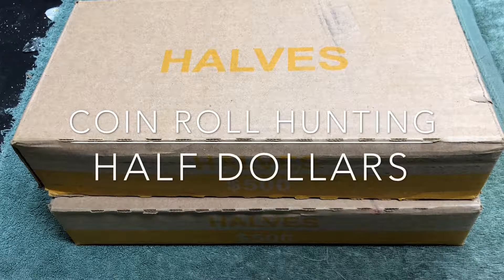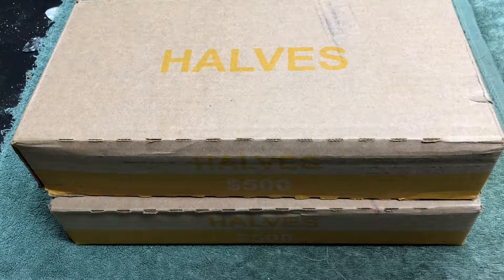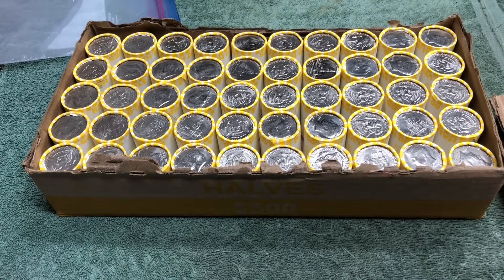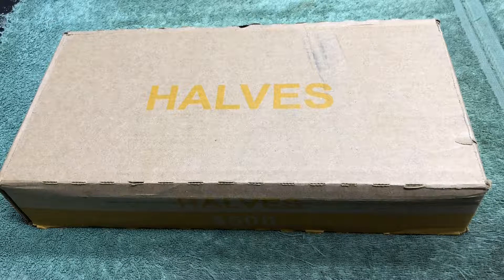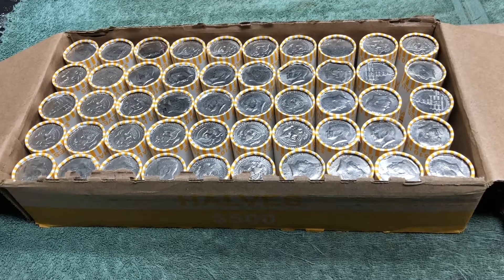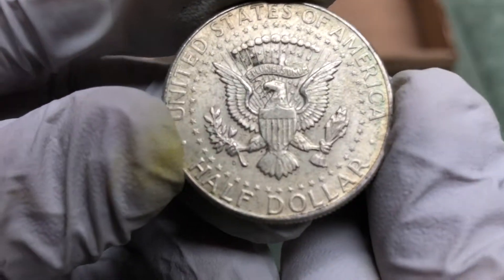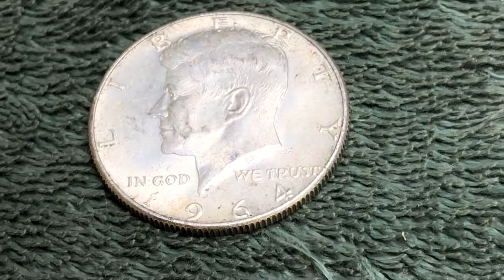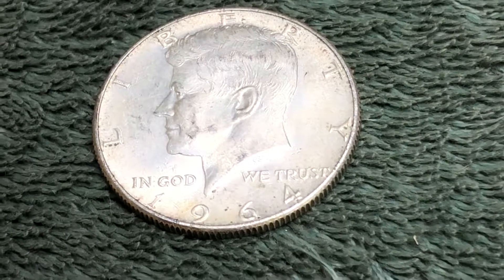Silver Sunday! Coin Roll Hunting Half Dollars! Silver Coins! Didn’t Get Skunked! Stackattack